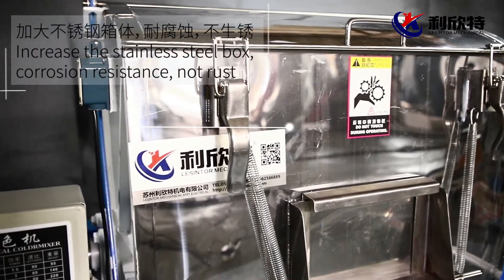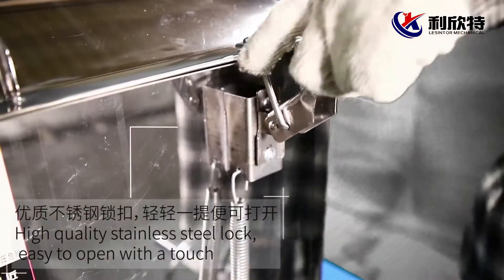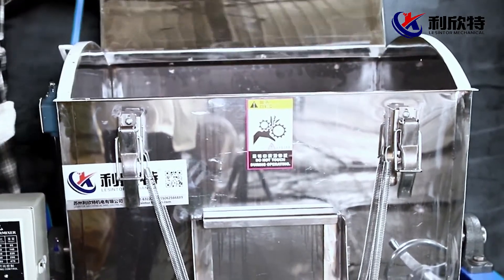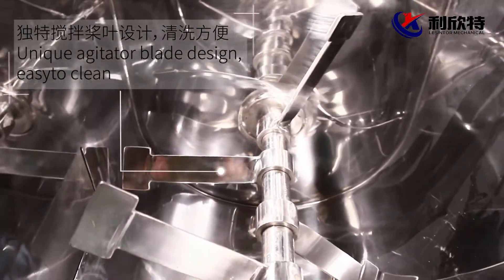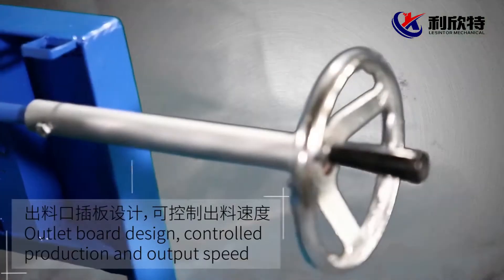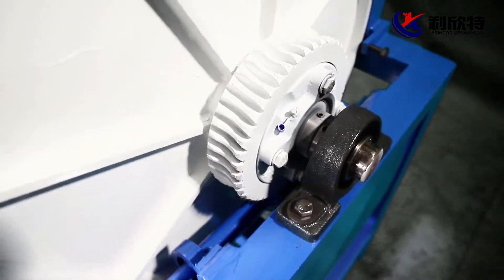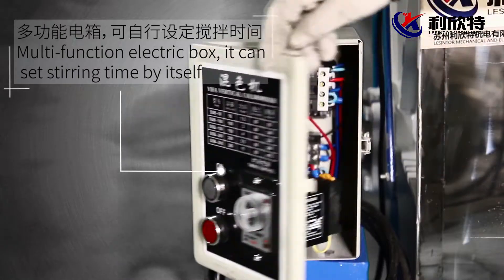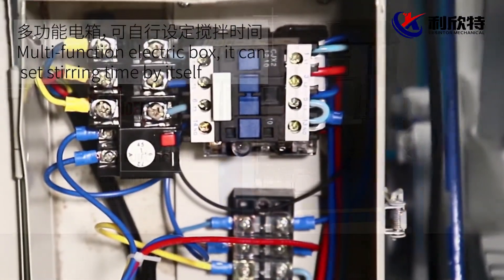Small Horizontal Plastic Mixer